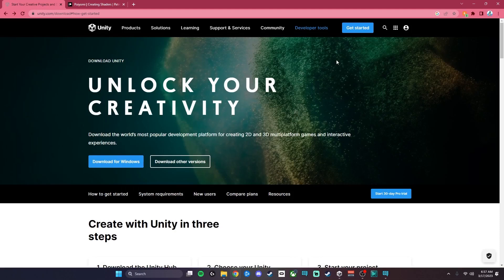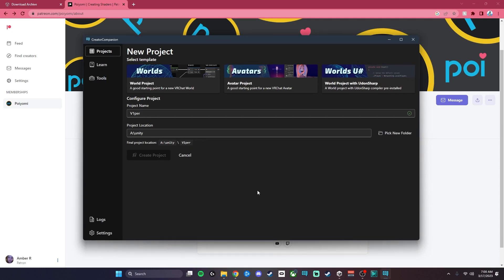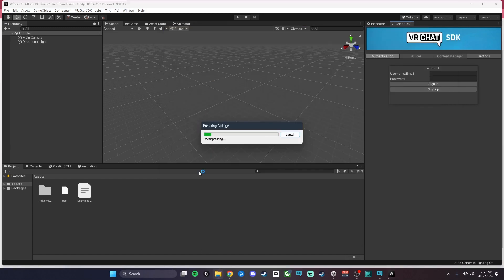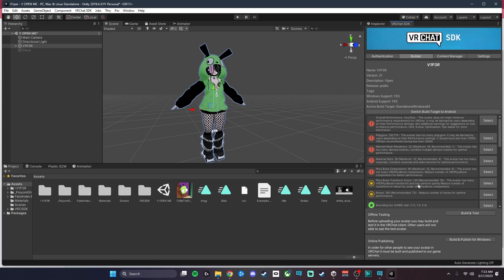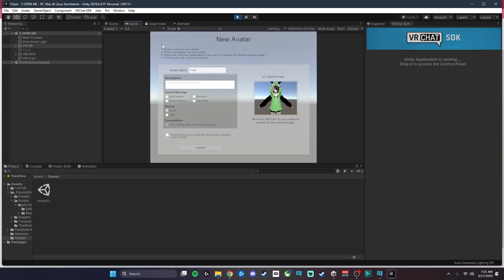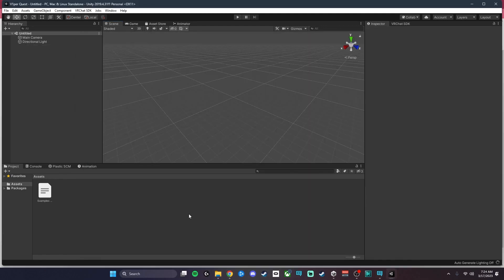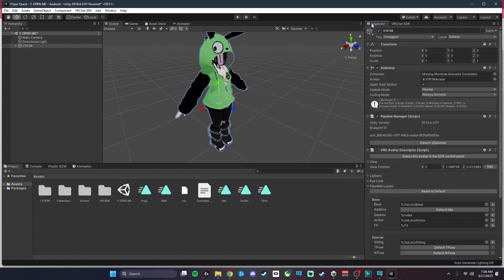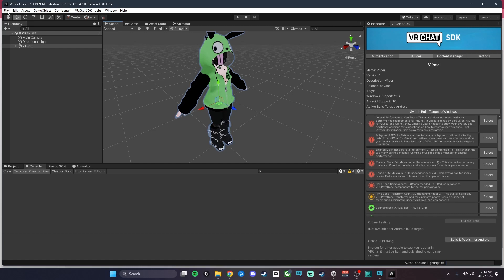VrChat Avatar Cross-Platform Upload Tutorial - Easy to follow!